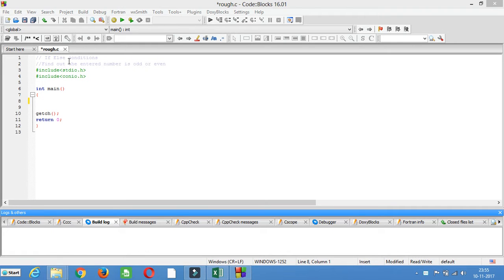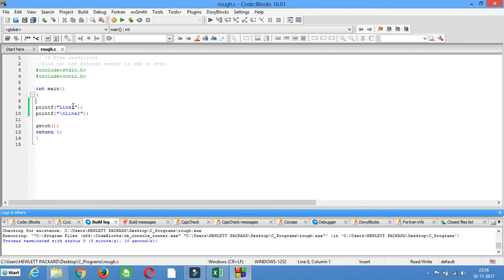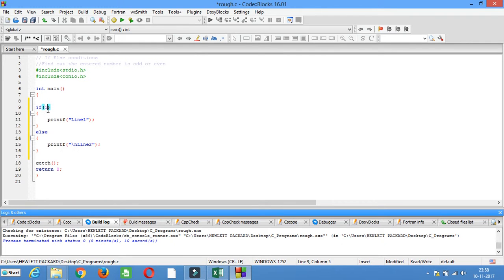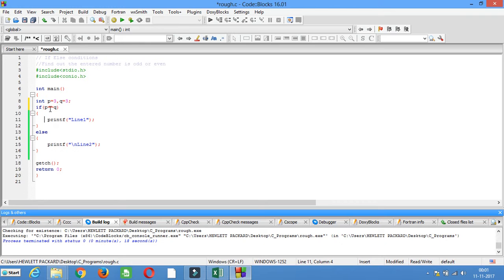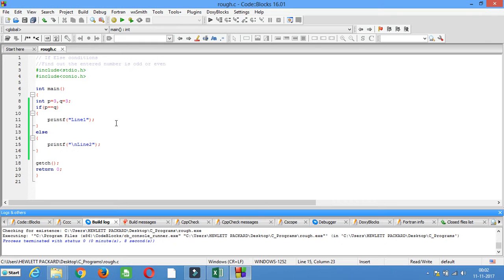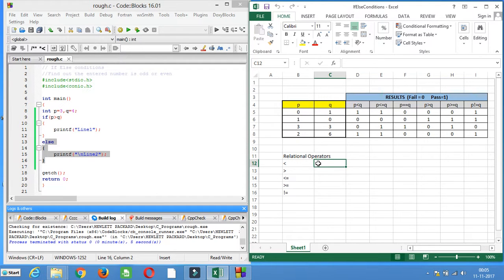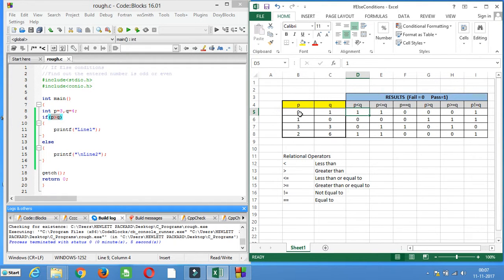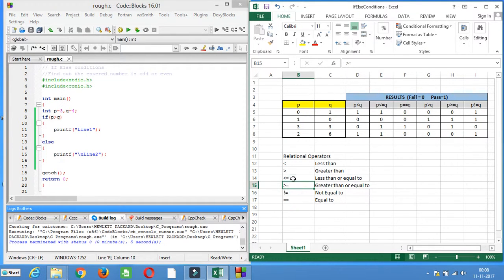C Programming Tutorial 13 Relational Operator with IF ELSE conditions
This chapter describes the If Else conditions basics and the use of Relational Operator inside If Else conditions